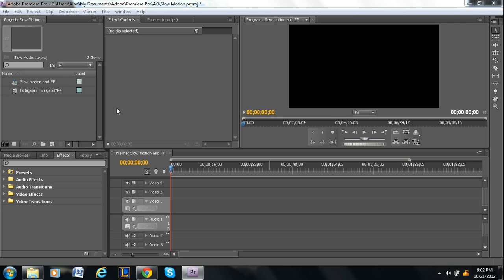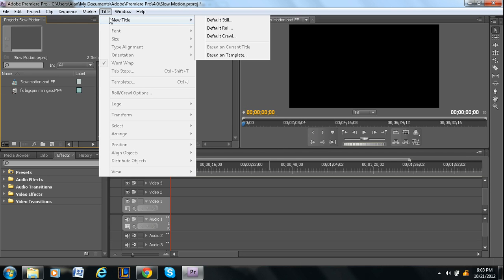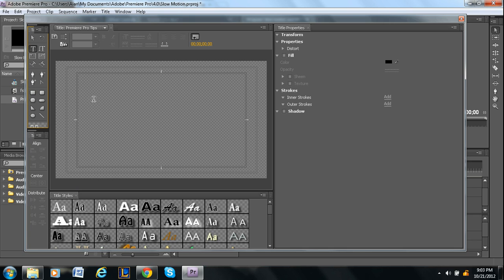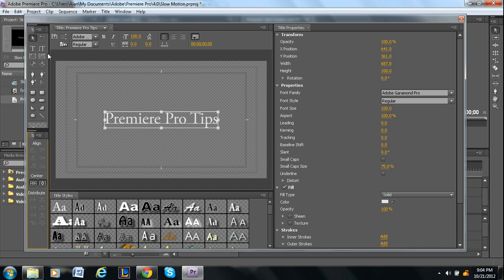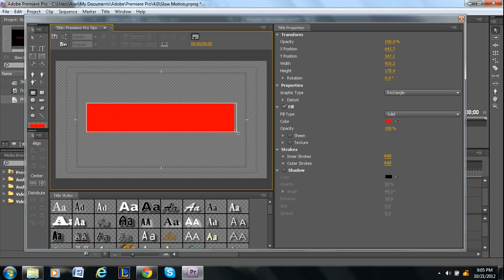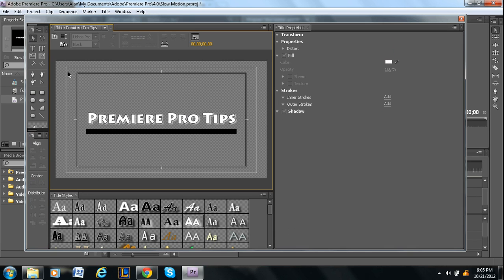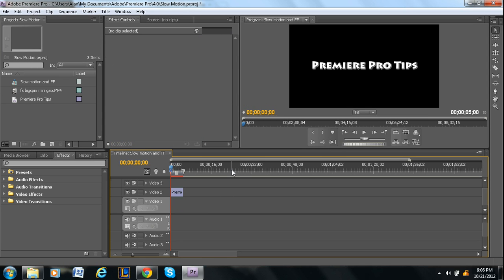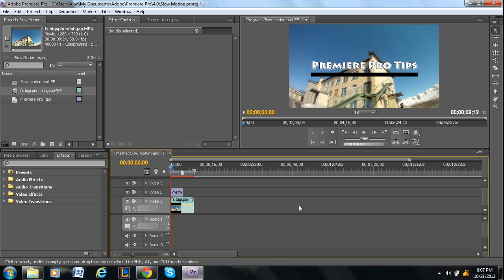Titles & Text in Adobe Premiere Pro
In this video, I explain how to add titles and text to your videos in Adobe Premiere Pro.